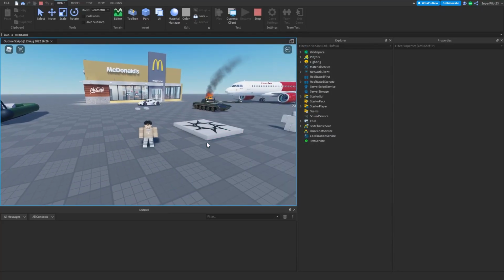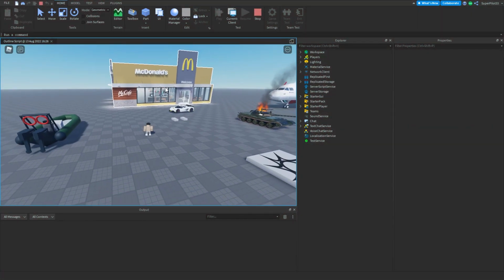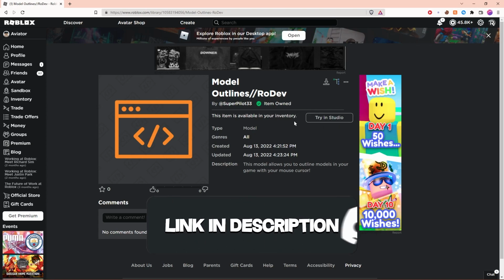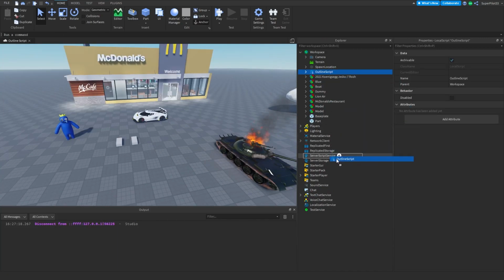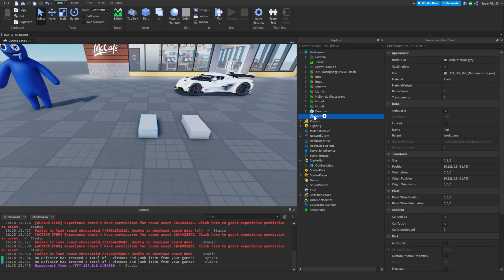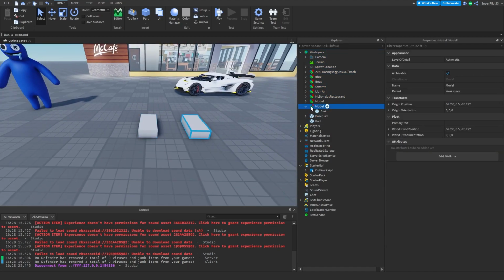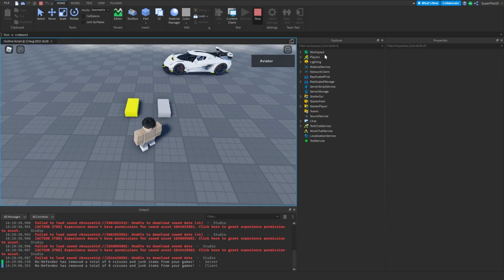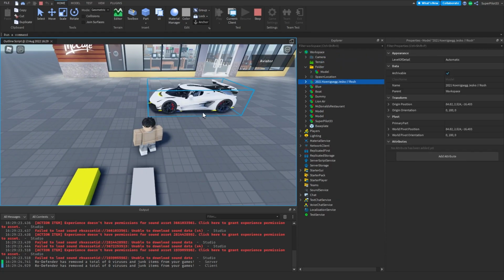Mouse Hover Outlines in ROBLOX Studio!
In this video, I give you a model highlighting system I made for absolutely free!